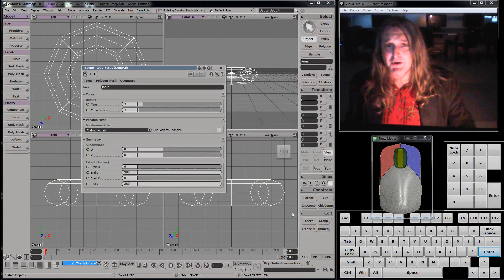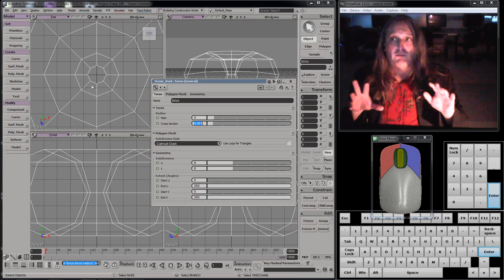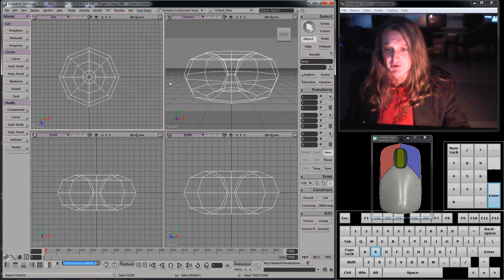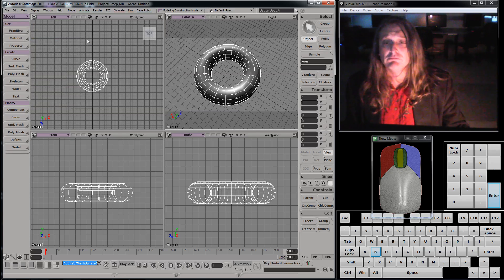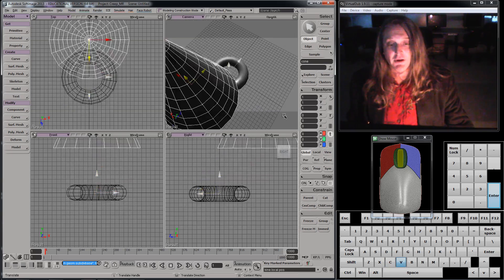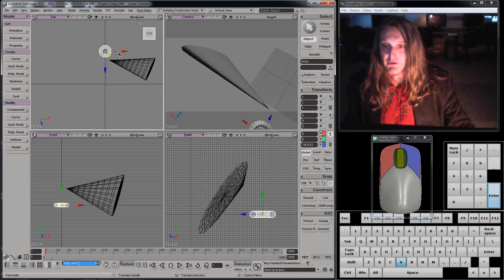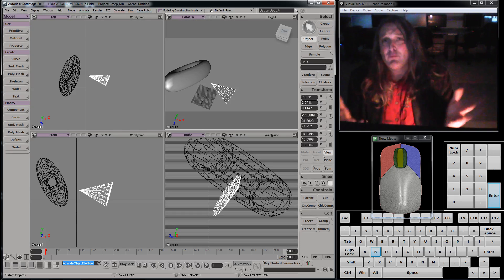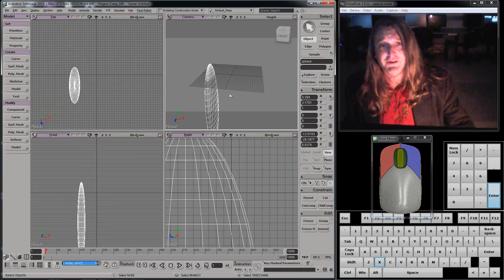Introduction to Softimage 2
Continuing from Introduction to Softimage 1. Primitive modeling, property panels, sticky keys vs toggled keys, sliders and numeric entry, 2 fisted 3d animating, left, middle and right mouse buttons, first keyboard equivalents, wireframe vs shaded view, new scene